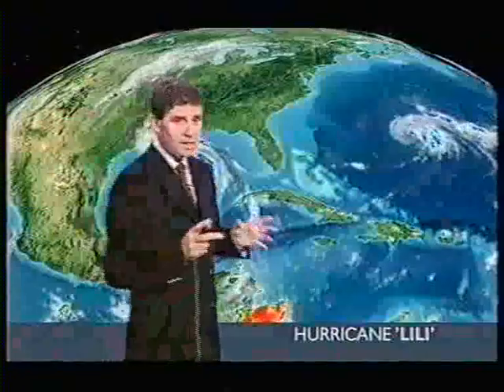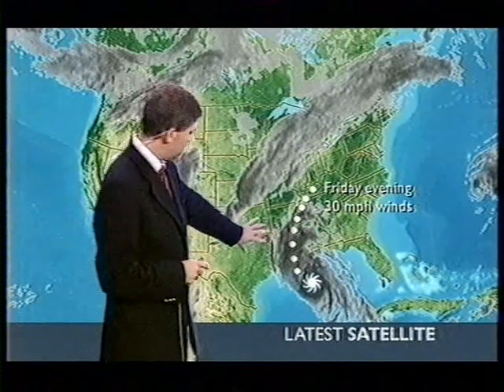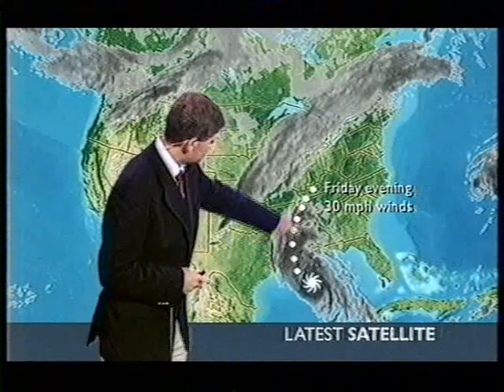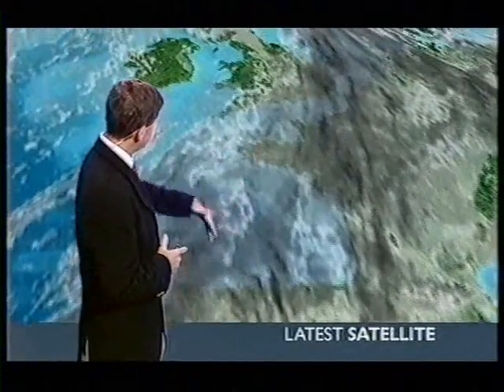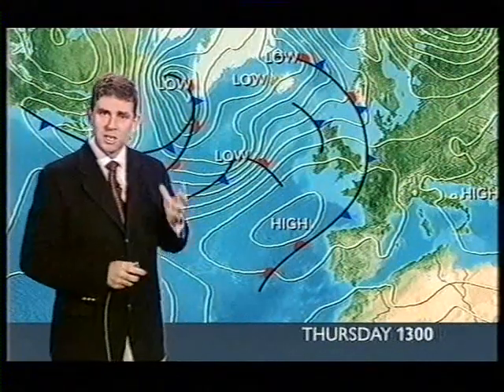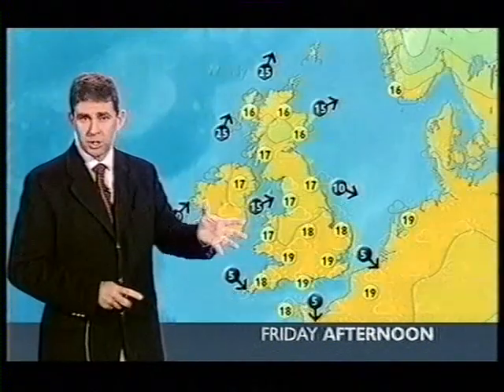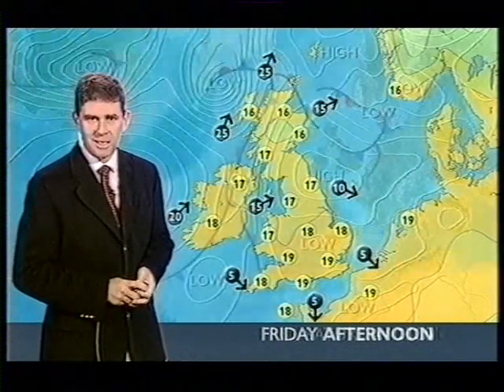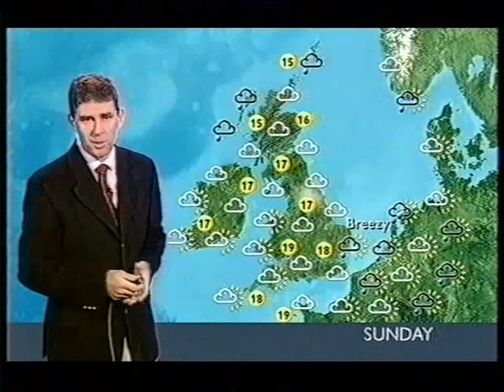BBC Weather 3rd October 2002